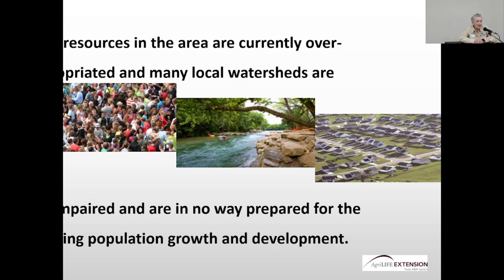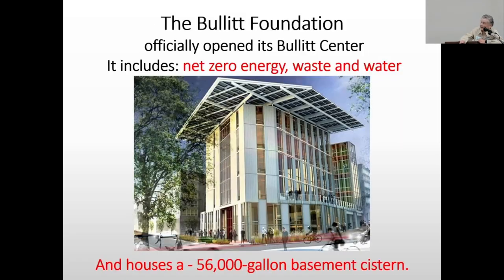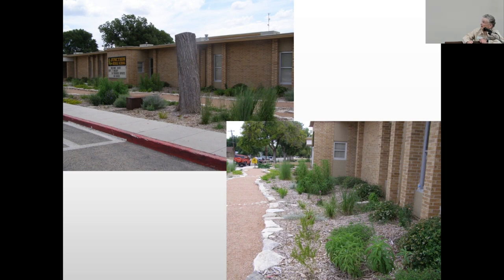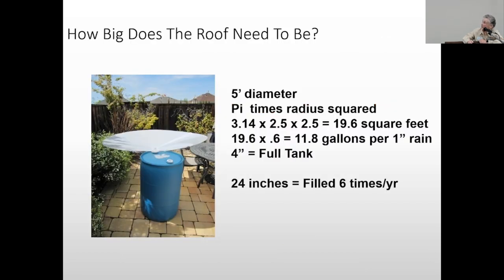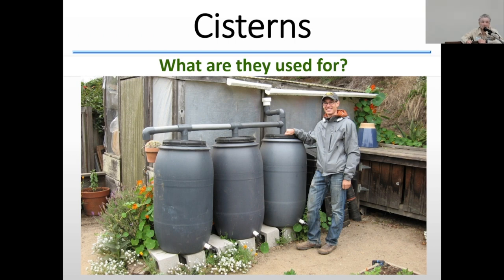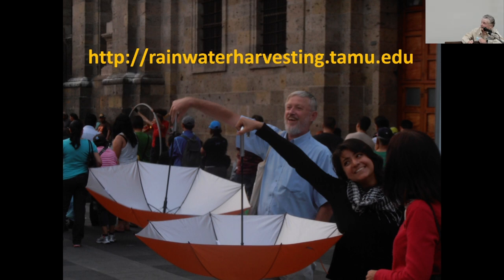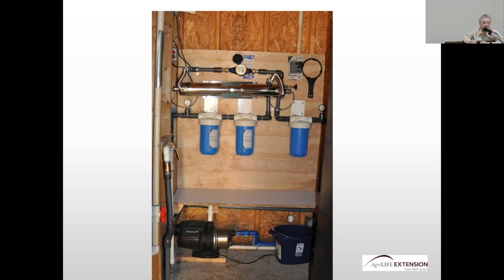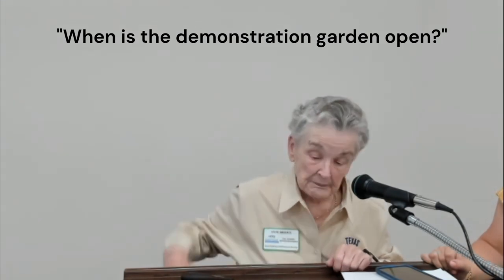Anne Brown - Landscaping for Water Conservation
Anne has been a Master Gardener for 18 years and was trained as a Rainwater Harvesting Specialist in 2007.  She has been teaching and consulting on systems since then. She heads up the wonderful Hill Country Master Gardener rain barrel sales project where they build and sell inexpensive rain barrels to the community.

This presentation was recorded on 09/22/2023 at the Waterwise Landscaping: Conservation in Your Backyard seminar hosted by the Upper Guadalupe River Authority (UGRA) in the Guadalupe Basin Natural Resources Center Lecture Hall.